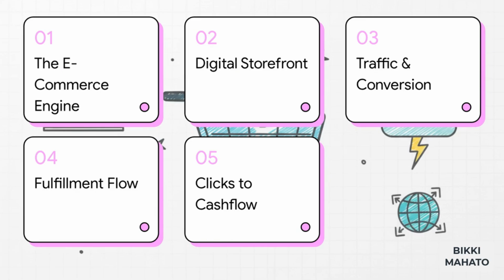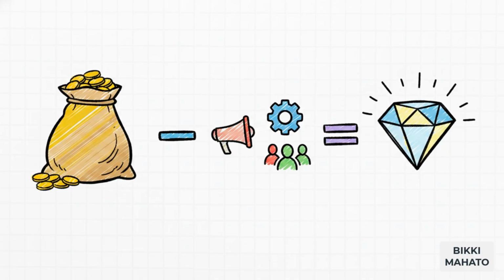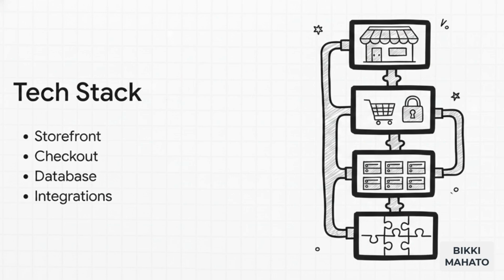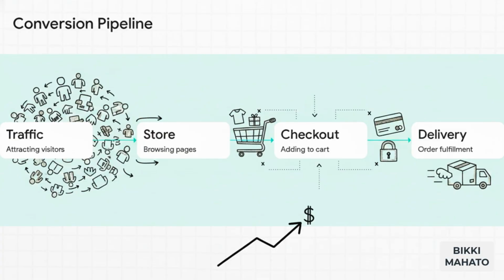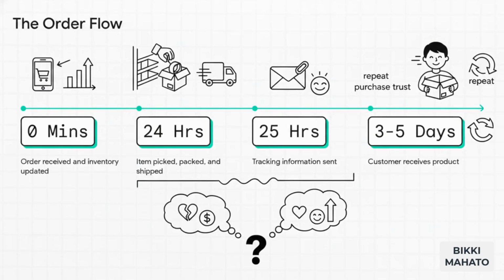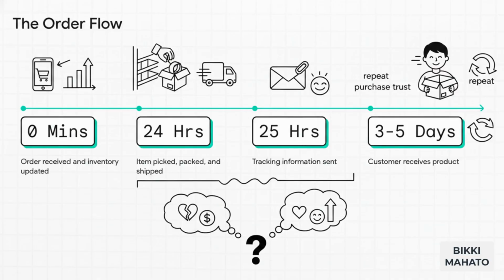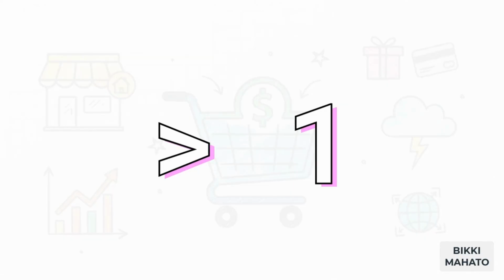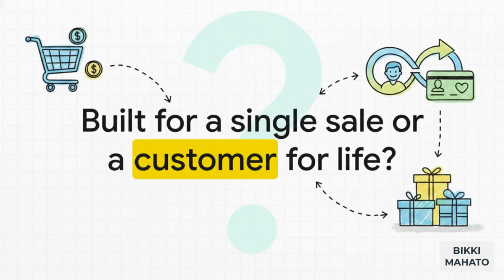How the E‑commerce Store Business Model Really Works (Step by Step)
Want to understand how e‑commerce stores actually make money?

In this step‑by‑step breakdown, you’ll see how the e‑commerce business model really works – from choosing your niche and products, to building the store, getting traffic, converting visitors into buyers, and making profit from repeat customers.

We’ll cover:

What an e‑commerce store really is (in plain English)

The core money flow: revenue, costs and profit

Different inventory models: inventory, dropshipping, print‑on‑demand

The tech stack behind an online store (storefront, checkout, payments)

Traffic engines: SEO, ads, social media, marketplaces

Conversion engines: product pages, checkout, offers, trust

Fulfillment, delivery and returns (what happens after you click “Buy”)

Customer lifetime value and why repeat buyers matter more than one‑off sales

If you’re planning to start an online store or want to fix a struggling one, this video will help you see the full picture of how a profitable e‑commerce business model works.